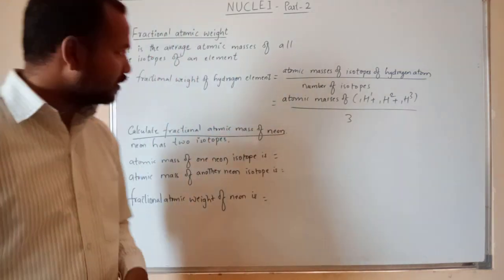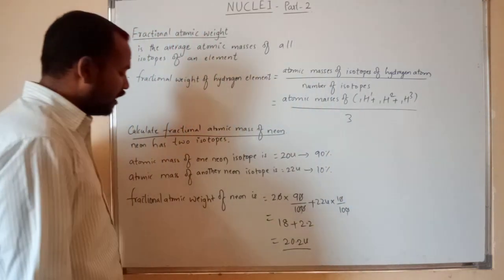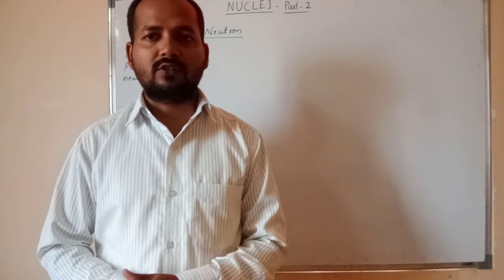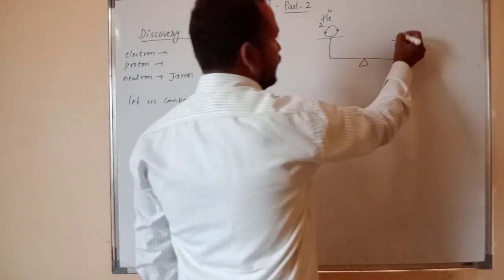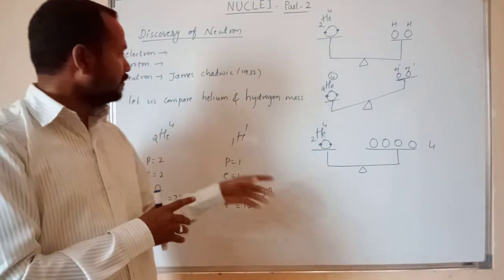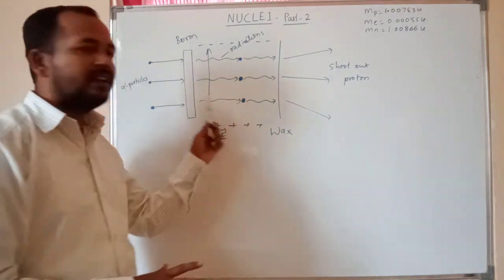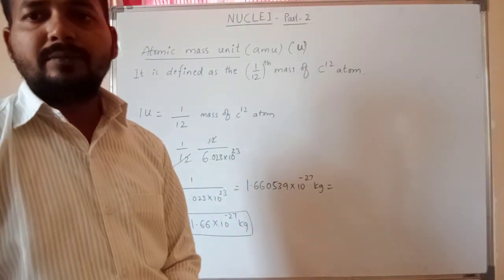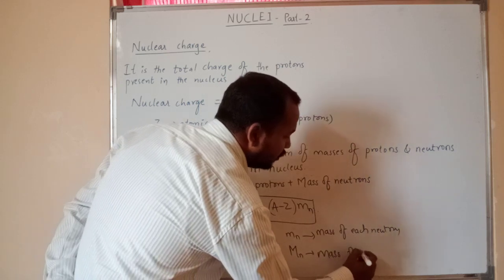Nuclei part 2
Fractional atomic weight, discovery of neutron, amu, nuclear charge, nuclear mass